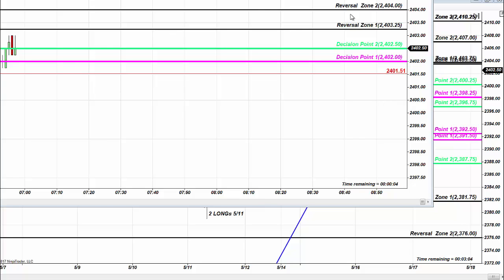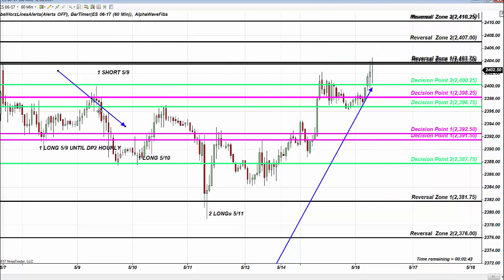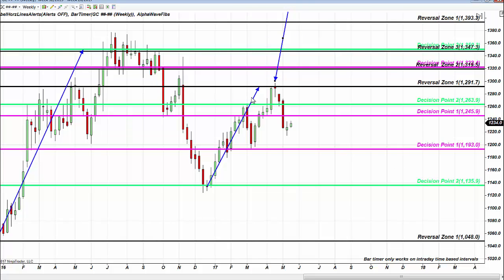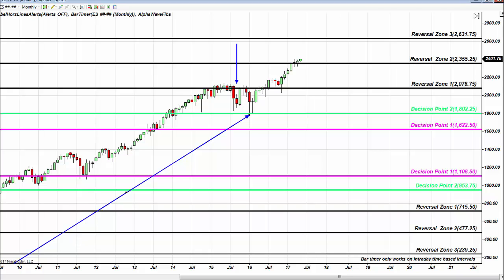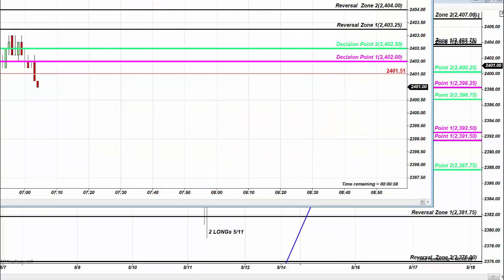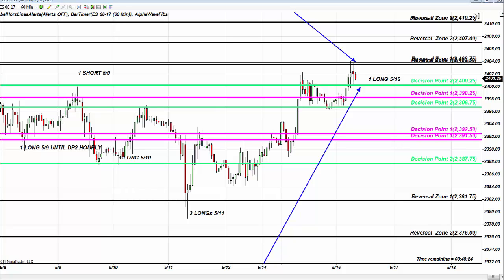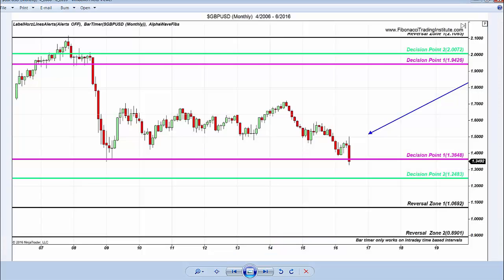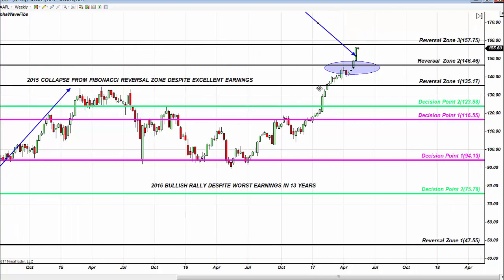How Fibonacci Reversal Zones Are Crucial To Trading S&P, GOLD, OIL, AAPL, EURUSD, GBPUSD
In this video Alla Peters, the Founder of the FTI Method and Fibonacci Trading Institute demonstrates her proprietary Fibonacci Retracement Levels on the S&P E-mini, Stocks, ETF's and FOREX in her Fibonacci trading room. Her Fibonacci Strategies can be applied to day trading, position trading or investing on any instrument and any timeframe. The proprietary Fibonacci tool can be installed on any stock market trading platform. Alla has been teaching Fibonacci Trading to traders from beginner through to hedge fund trader through her on-line live Fibonacci Mastery Course:

Next Class Starts May 22nd

Fibonacci Trading Institute provides Fibonacci trading education to successfully trade not only the emini S&P500 market, but all markets. Utilizing proprietary Fibonacci Strategies the method is applicable to any market, any timeframe and on any platform.

The proprietary Fibonacci levels that Alla has developed have unparalleled accuracy and she teaches their application and trading strategies from novice traders right through to hedge fund traders.

Alla consults with hedge funds using her exact same formula on long term stocks, ETF’s Forex and Indexes. All trades must be taken from areas of Fibonacci Support and Resistance and never into these key areas.

For Day Trading Entries: the Hourly Fibonacci levels remain the key when day trading the Emini S&P. And on occasion other timeframes such as Daily, Weekly, Monthly or Yearly are discussed as they interact with current price action. These long-term Support and Resistance Fibonacci Levels are key even in Day Trading Strategy as these are the levels institutions trade from.

Decisions Point 1 acts as the most important Support and Resistance area as it signifies the end of the minor trend. This Fibonacci Level is always present as trend always forms a minor trend.

If the trend is minor: price stages powerful reversals from this area.
If the trend is major: expect this level to be broken and never enter into it.

This is where proprietary Fibonacci Method and rules will remain key.

Decision Point 2 is the next Fibonacci Level which is the least important support and resistance area, but nevertheless it has to be respected and never entered into.

Fibonacci Levels depicted as Reversal Zones are Trend Reversal Levels where price stages a complete reversal 80% of the time. Trend entries are never taken into this area.

If the rules for the Fibonacci Strategy are met then opposite trend inception trades are taken from this level. If the market is trending then price will stage only corrective formations at Fibonacci Reversal Zones. This is exactly when knowledge of our rules is key as it will be essential not to trade in this event.